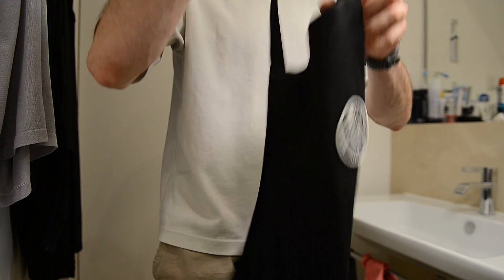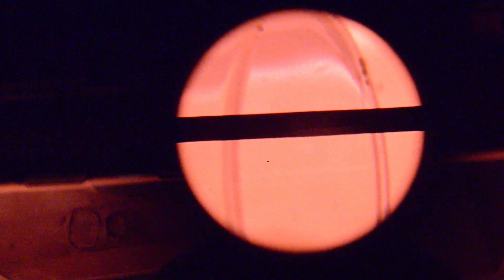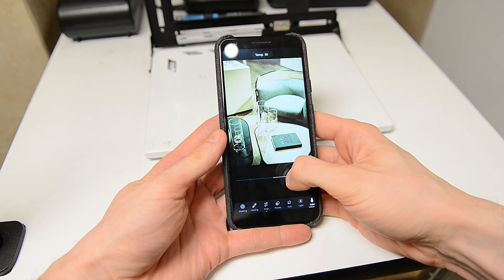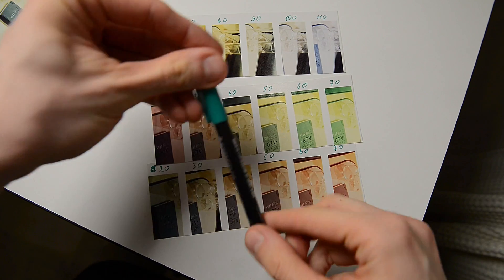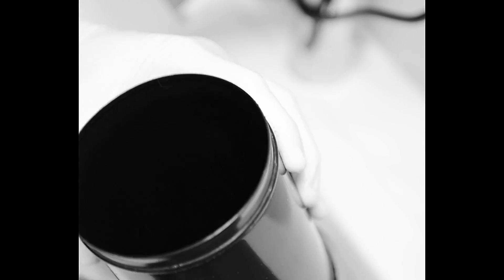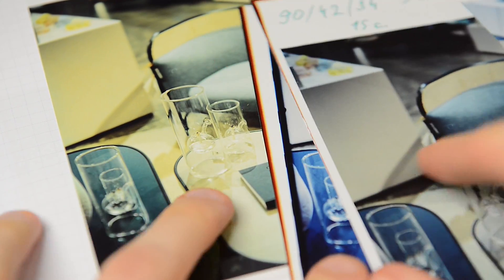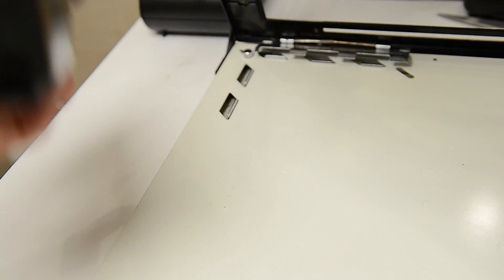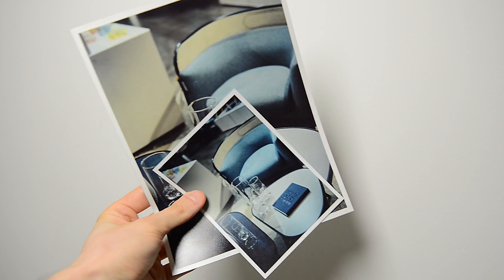Learning color correction in RA4 process and make different size of the prints with color analyser